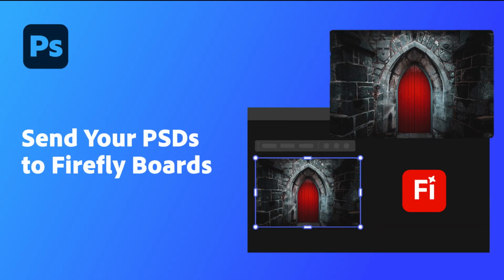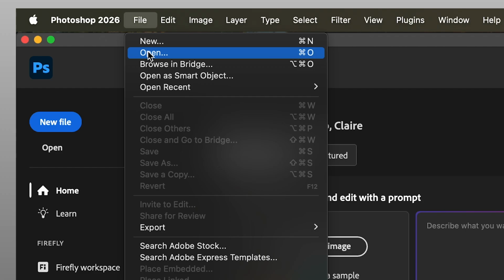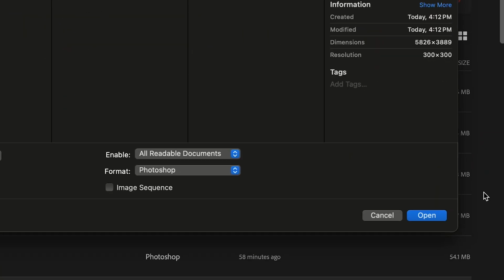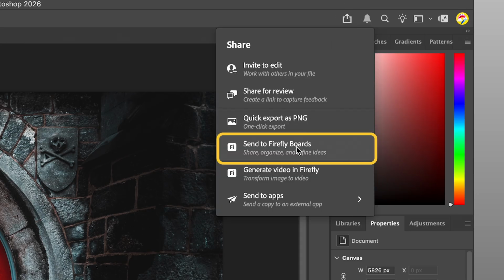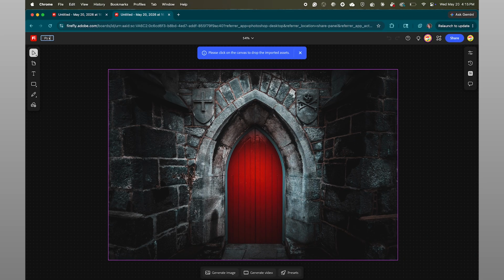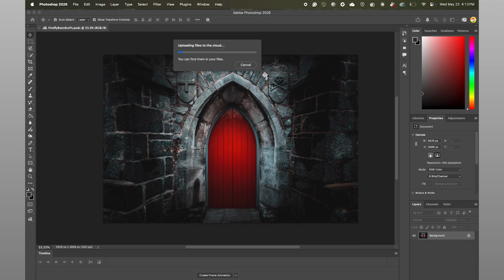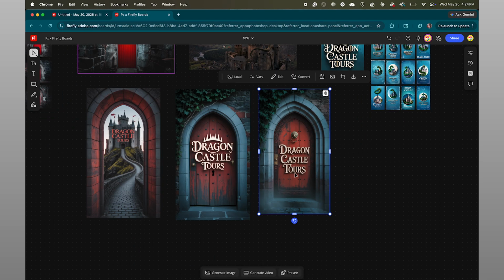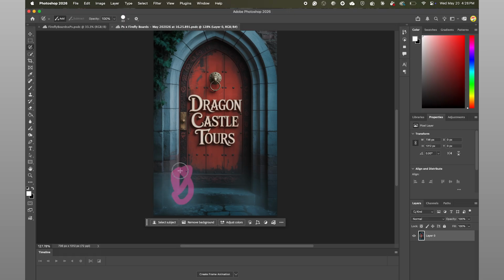How to Use Firefly Boards with Adobe Photoshop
Learn how to send your Photoshop files to Firefly Boards to explore ideas and create variations — and how to bring a Board image back into Photoshop to keep editing. This tutorial covers local PSD files, cloud documents, and multiple ways to access Firefly Boards directly from Photoshop.

0:08 Open your PSD file.
0:20 Use Share button to Send to Firefly Boards.
0:39 Use File, Export, Send to Firefly Boards.
0:52 Iterate your ideas in Firefly Boards.
0:59 Edit your generated images back in Photoshop.